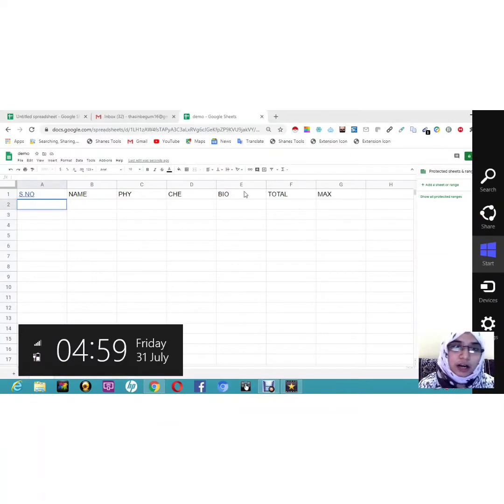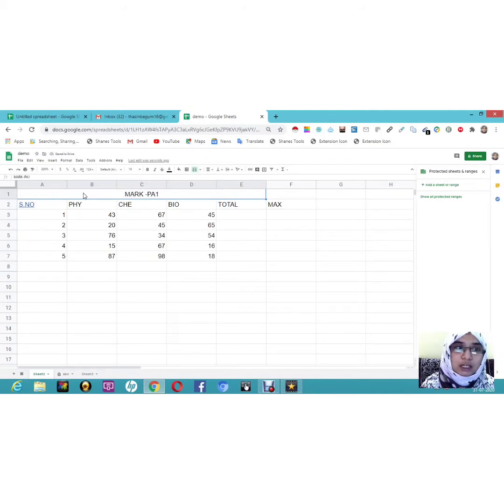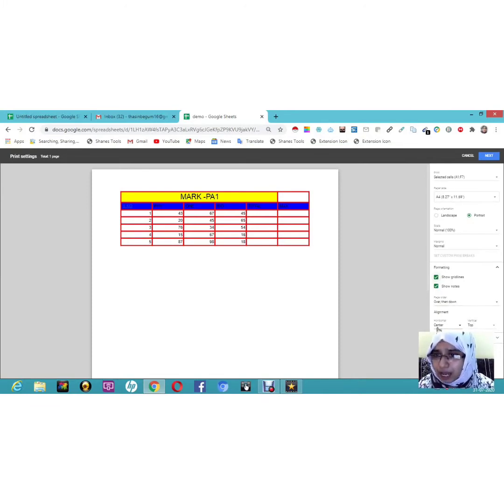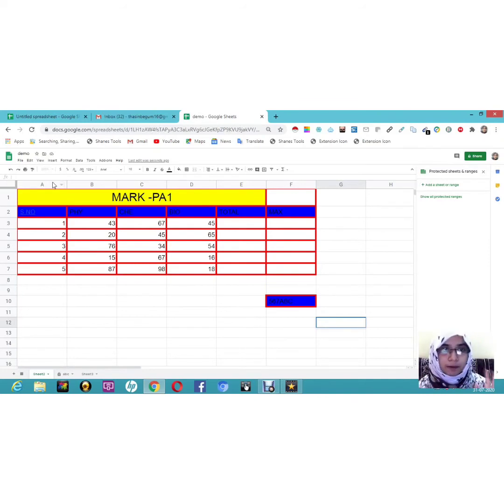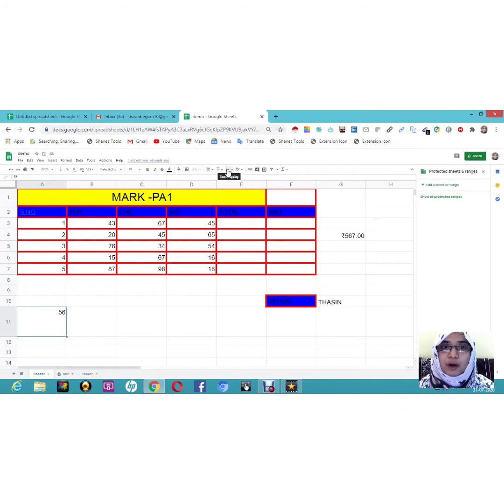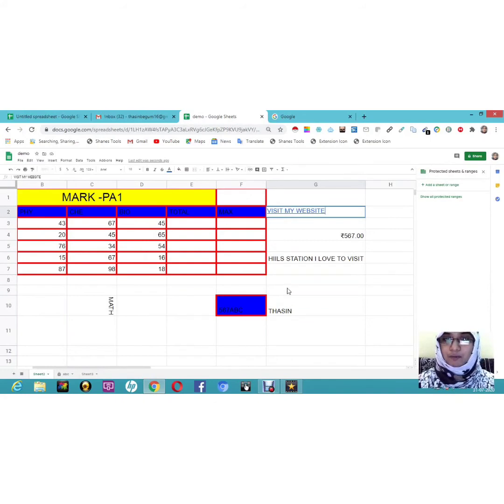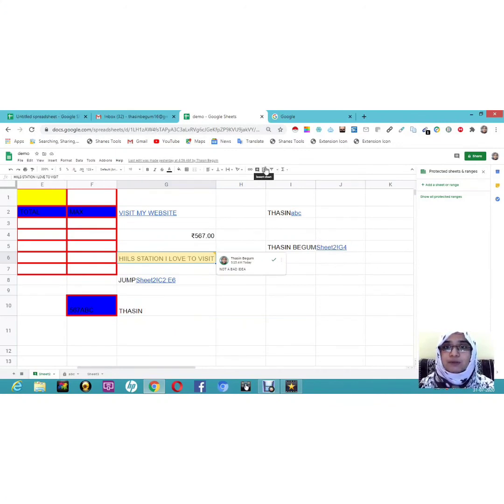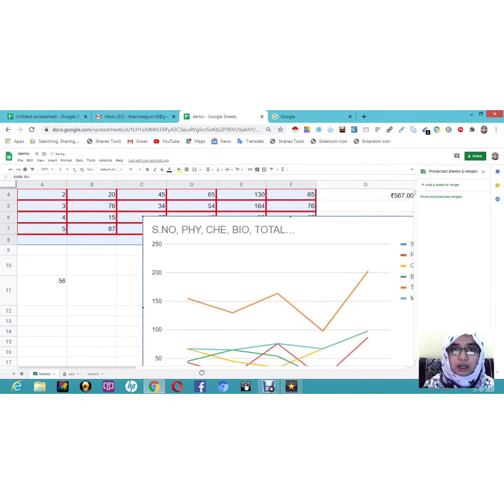Google sheets class 2(basic to advance )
hello everyone ,
watch full course for clear understanding .

learn and rock in data entry job .

class 1(must watch )

Thaisn Begum